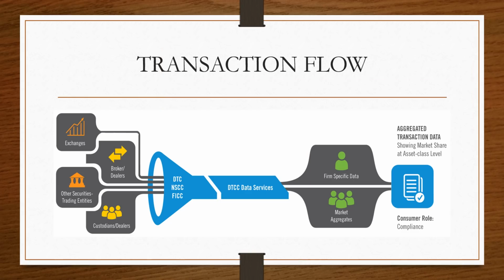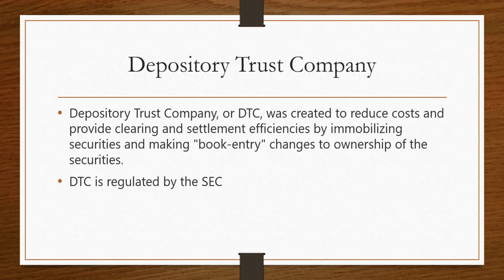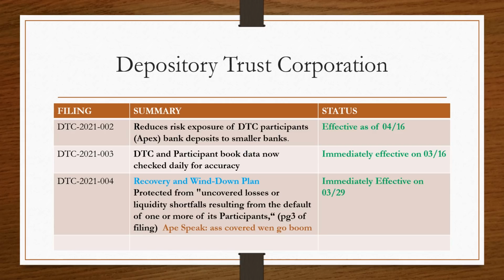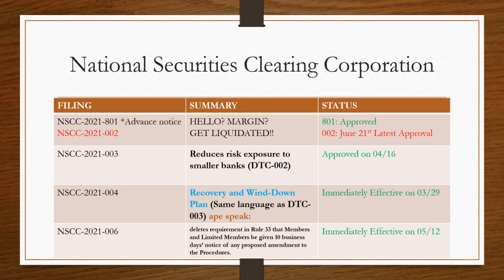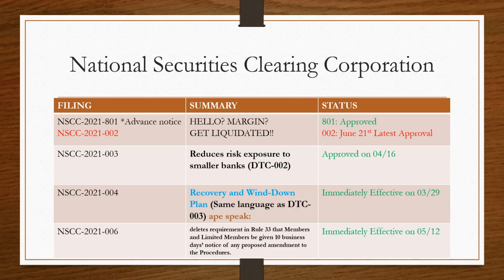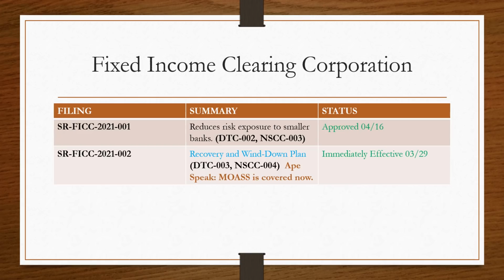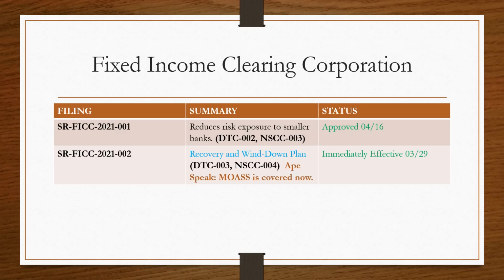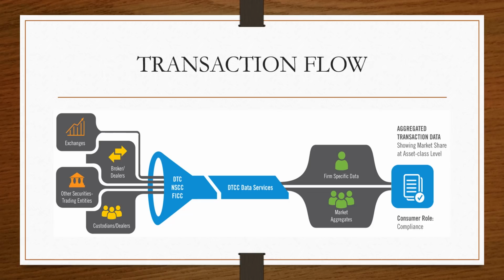SEC FILINGS | Summary and Status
NSCC, DTCC, DTC, FINRA, OCC, AHH!

So many acronyms.

Don't worry guys.

I'll break it all down for you.

In Part 1, we'll take a look at big daddy DTCC, and its' subsidararies, the National Securities Clearing Corporation, the Depository Trust Company, and the FICC, or the Fixed Income Clearing Corporation.

AMC AND GME TO THE MOON!